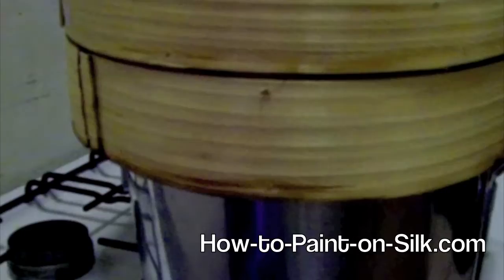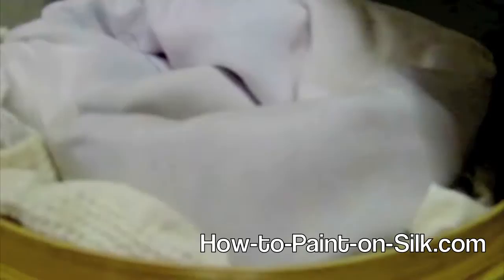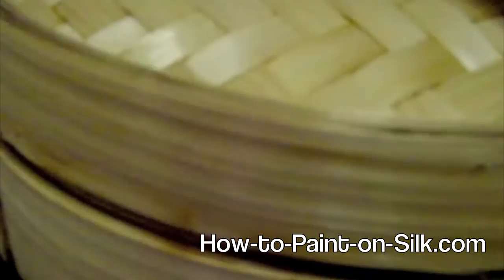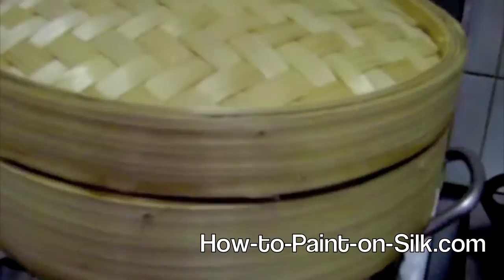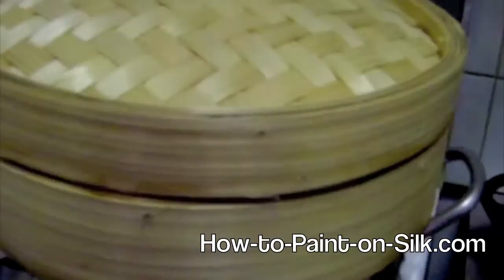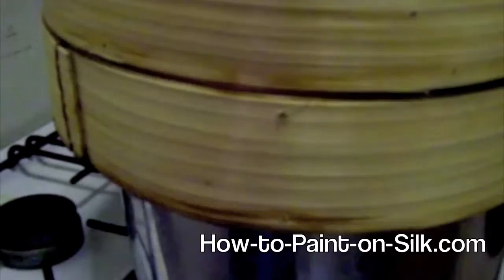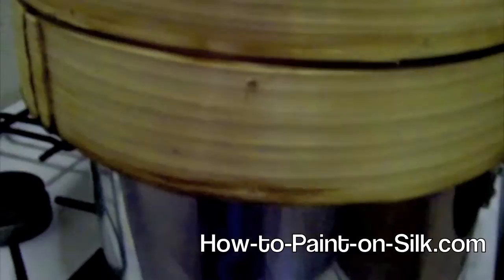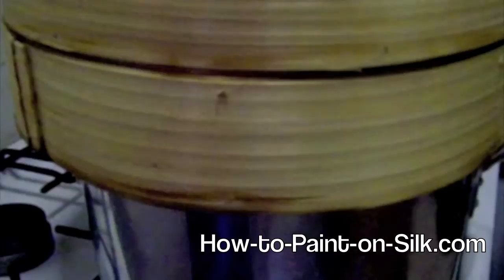How to Steam Silk with a Bamboo Steamer - Teena Hughes How-to-Paint-on-Silk.com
How to Steam Silk with a Bamboo Steamer

Hi, this quick video shows my bamboo steamer on a stovetop, with handpainted silk wrapped in white cotton, ready to steam.

You can also roll your silk scarves etc in white paper, but you might find cotton easier to bend to fit inside the steamer. I steam silk my dyes for 3 hrs, and your dye manufacturer will also have a specific steam-setting time.

If you'd like more tips on how to paint on silk, and when the silk painting workshops are on, fill in the form on any page of my website - you'll also be notified when the workshops will be in Los Angeles, Paris, San Francisco, Melbourne and Sydney:

Teena